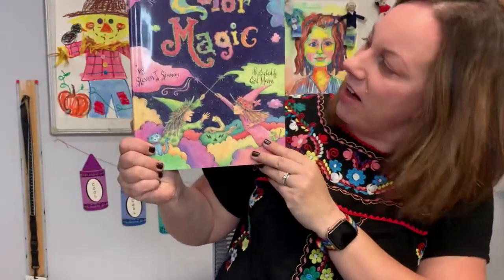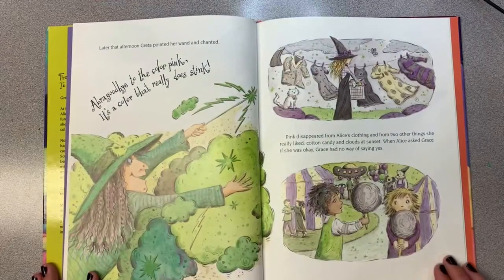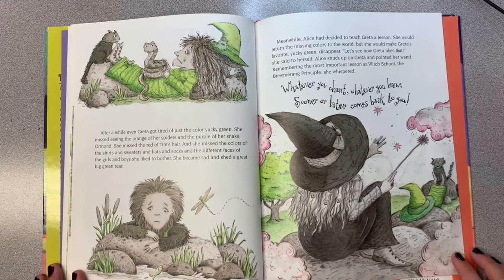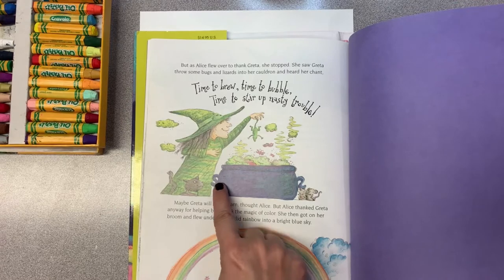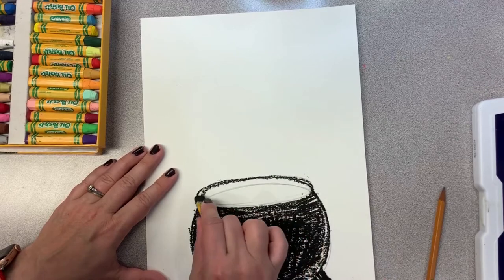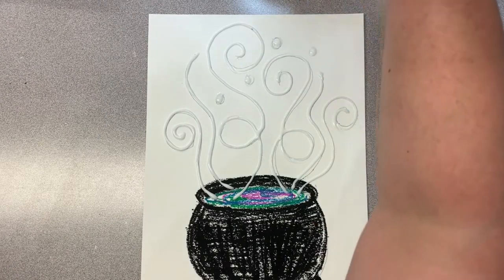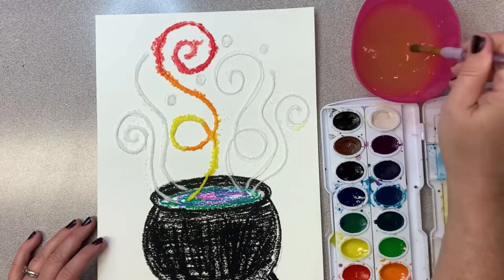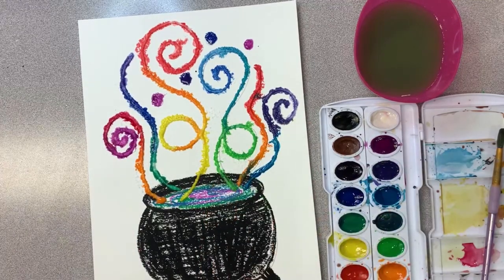Witch's Rainbow Brew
In this art lesson we will  draw a witch's cauldron, and use salt to make a colorful potion rising up from the pot while learning about warm and cool colors. Most appropriate for early elementary students.

Storybook: "Alice and Greta's Color Magic" by Steven J. Simmons

Materials needed: paper, pencil, crayons or oil pastels, school glue, salt, watercolor paints, paintbrush, water bowl